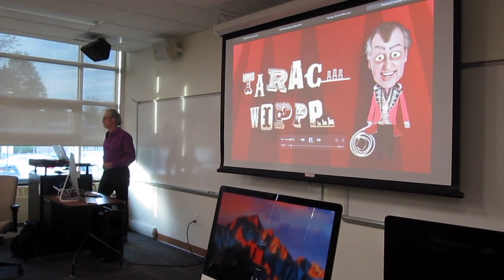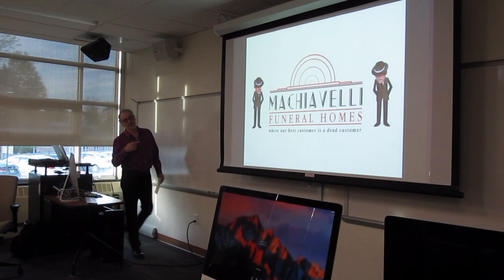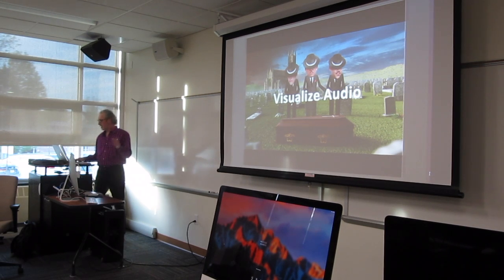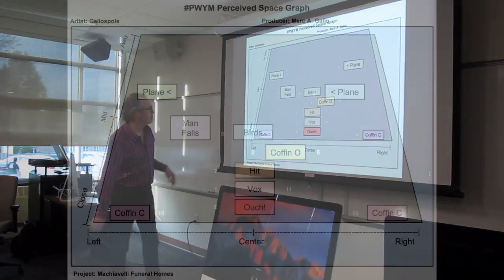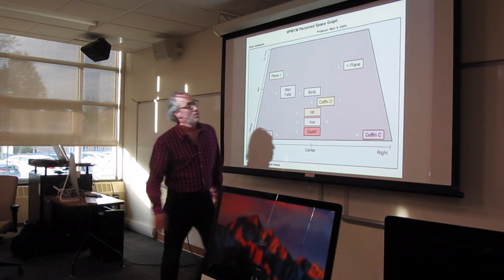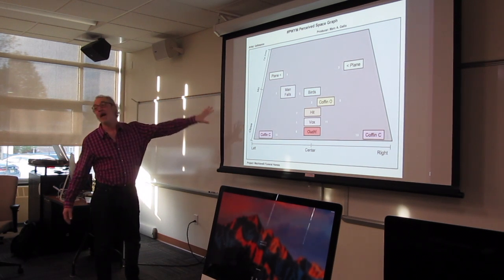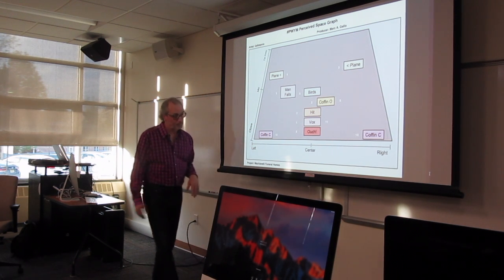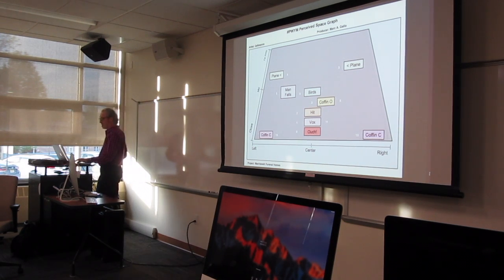Sound Design Lecture: Visualize Audio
This sound design lecture was held at Rowan University in Glassboro, NJ on April 24, 2019. The topic was visualizing audio with the use of the Perceived Space Graph, courtesy of musEDlab. Machiavelli Funeral Homes, an animation produced by the artist Gallospole, was referenced during the study. Marc A. Gallo conducted the lecture. It was hosted by David DeLizza, Adjunct Professor in the Music Department at Rowan University.